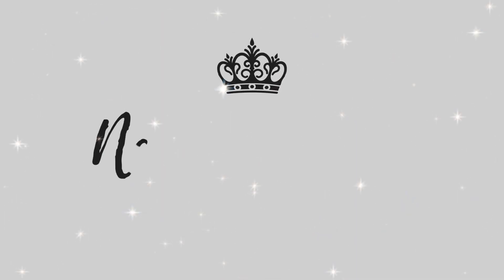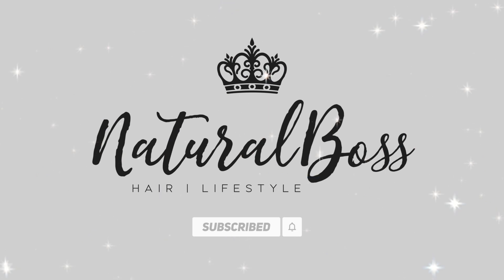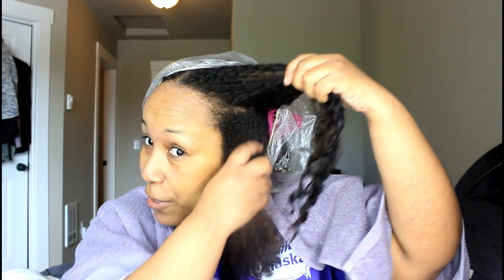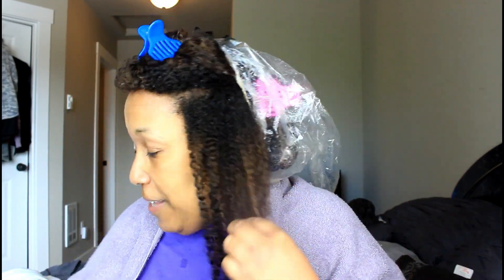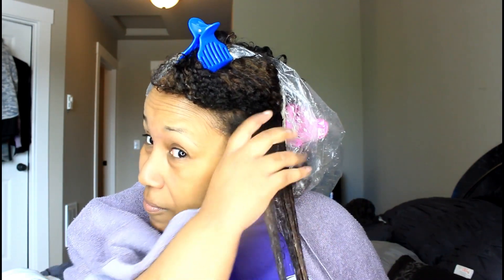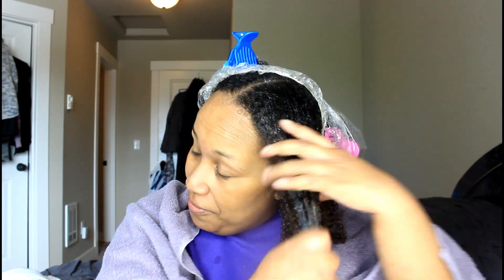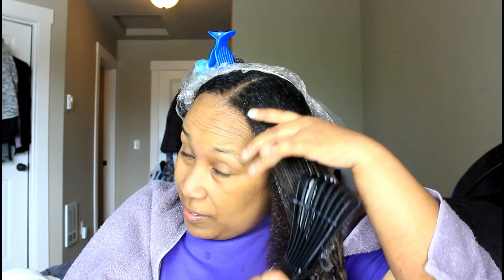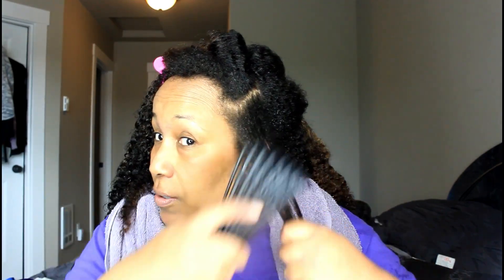I tried TPH by Taraji Hair Products....Sis let me tell you....[HONEST REVIEW]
I finally purchased some of the TPH by Taraji hair products. I've been contemplating this for a while and finally took the plunge. Let me just say, this was very interesting.

Product Used:
Make It Rain - A hydration-rich conditioner $9.99
Ride or Die - A detangling leave-in conditioner $9.99
Smooth Attitude - A mending hair milk $13.99